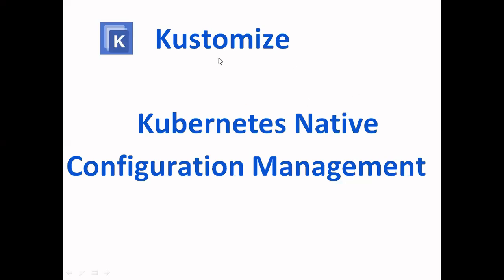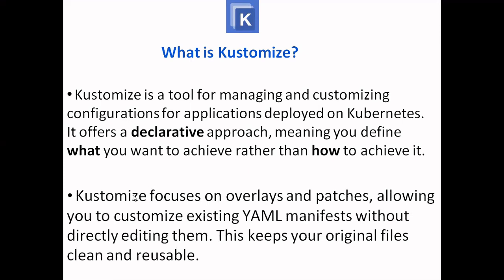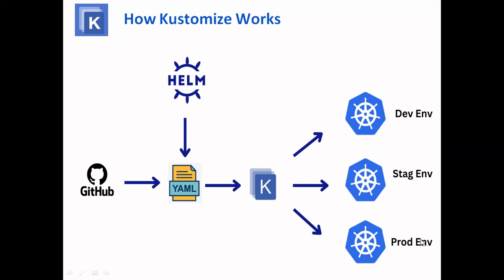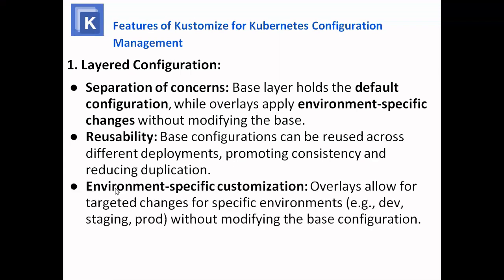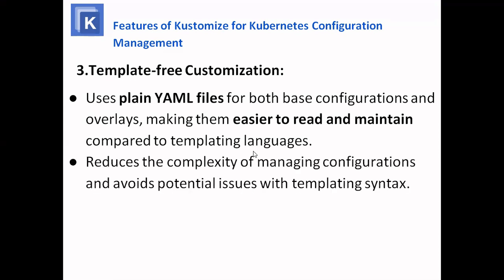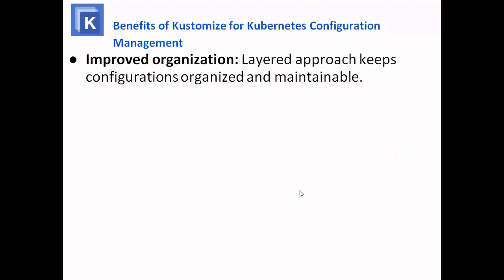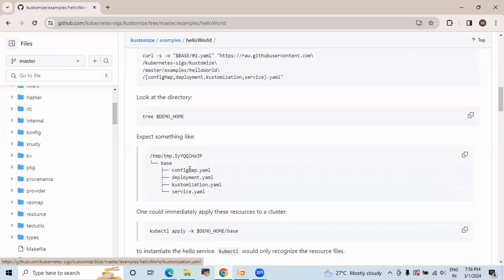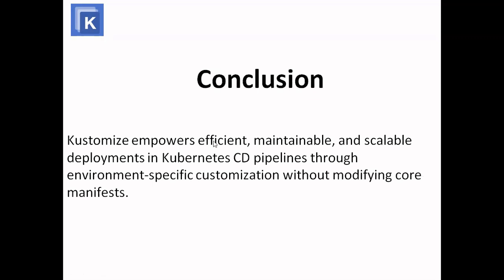What is Kustomize | How Kustomize Works |Features and Benefits of using Kustomize|Kustomize Tutorial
In this video we are going to cover What is Kustomize | How Kustomize Works | Features and Benefits of using Kustomize | Kustomize Tutorial | Kubernetes native configuration management
0:00 What is Kustomize
2:00 How Kustomize Works
4:00 Features of using kustomize
8:00 Benefits of Kustomize